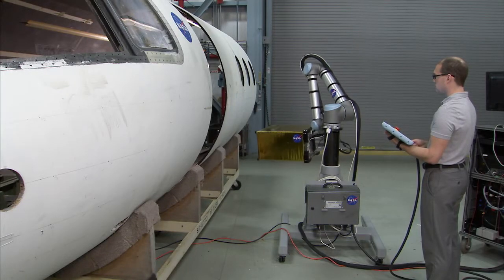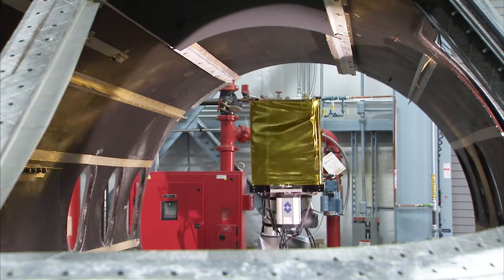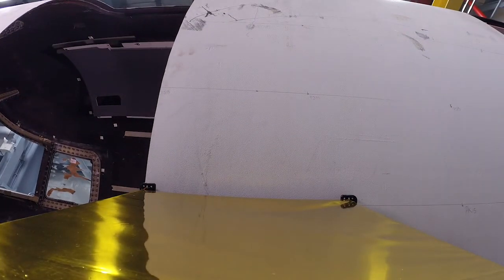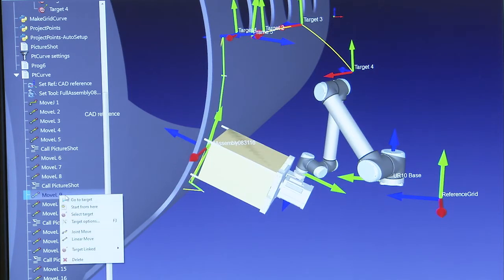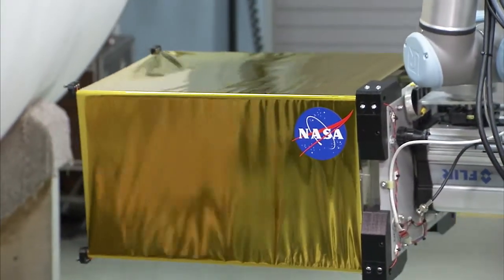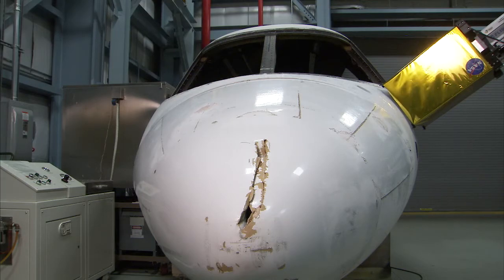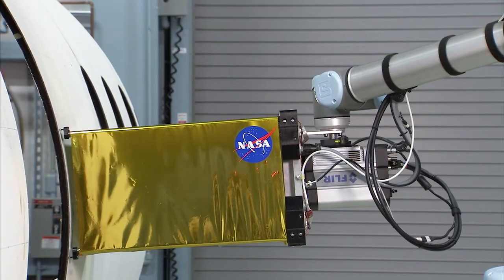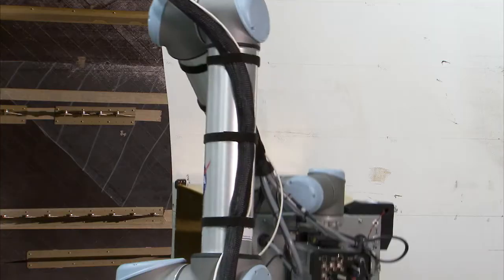Automated inspection - NASA Langley Research Center - RoboDK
Thermal inspection using a Universal Robot and RoboDK at NASA Langley Research Center